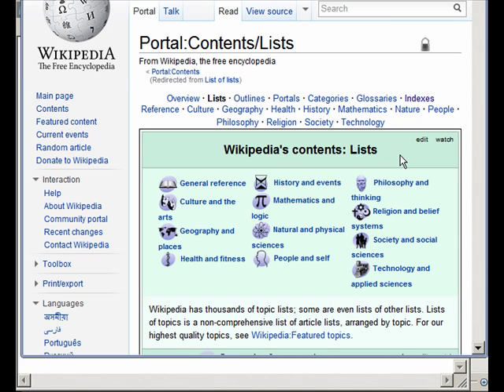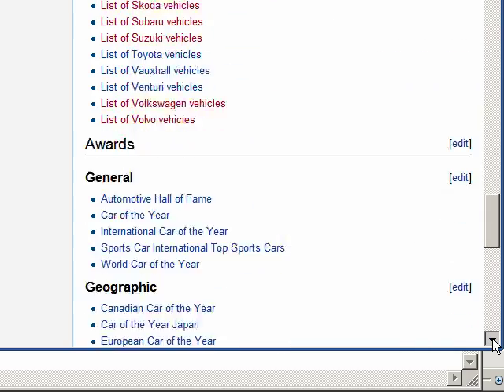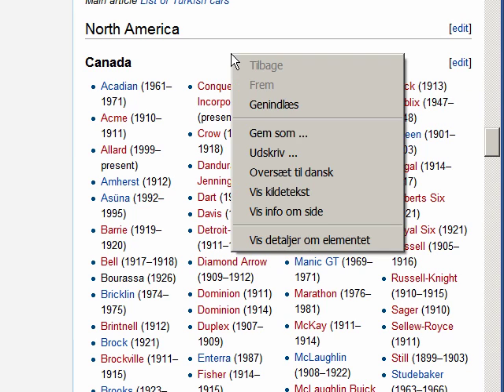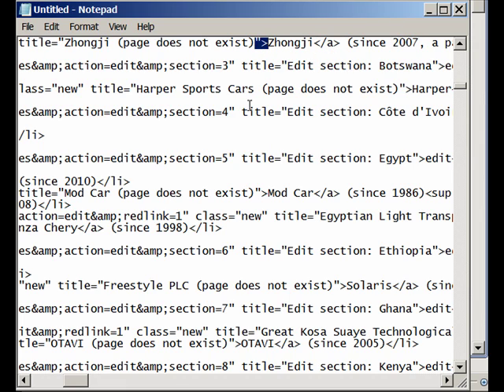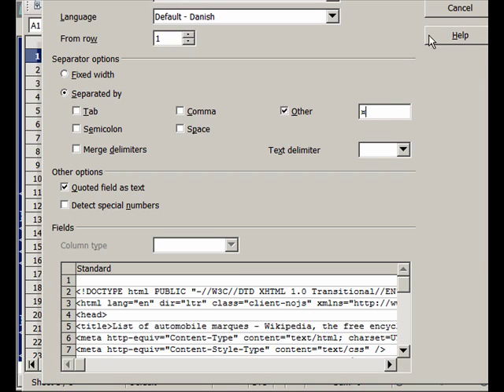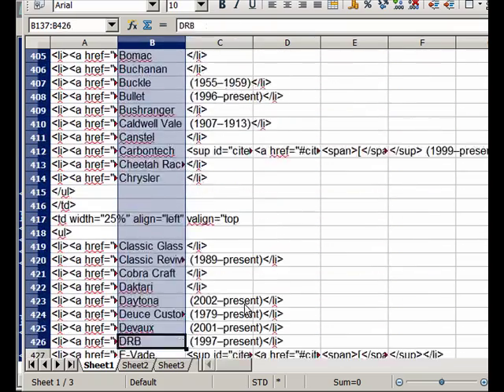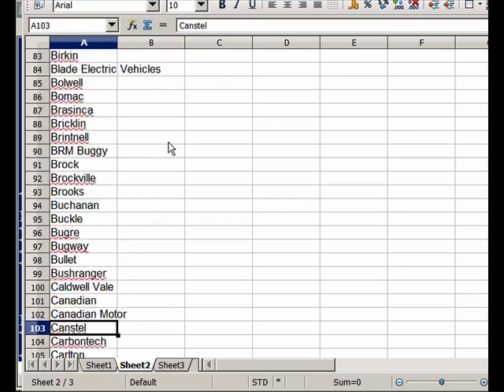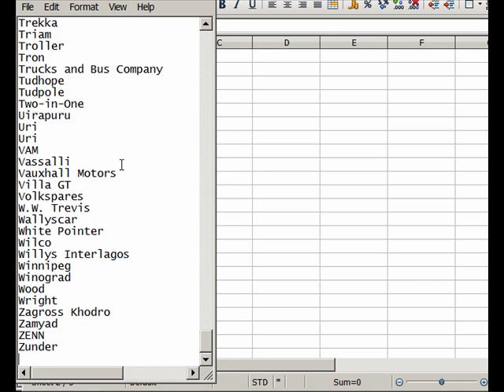Downloding seed keyword lists from Wikipedia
In this video I show how:

- Download keyword list from Wikipedia
- A advanced example of how to download a difficult keyword list, by using the source code, Notepad and a spread sheet
- The page that list all the thousand of lists in Wikipedia

Beta tester: If you want to use your keyword lists in Google Ads, we have made a tool that can make thousand of one keyword ad groups in Google Ads in 5 minutes at keeyword.com

The video is a part of longer video and an article